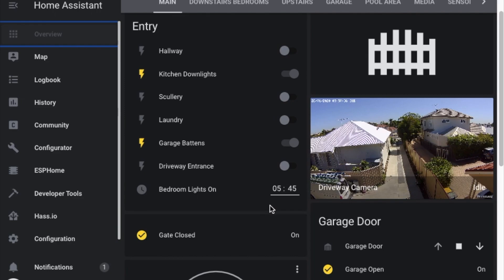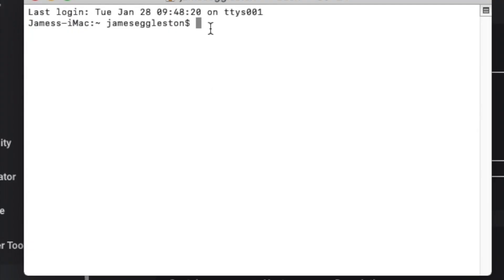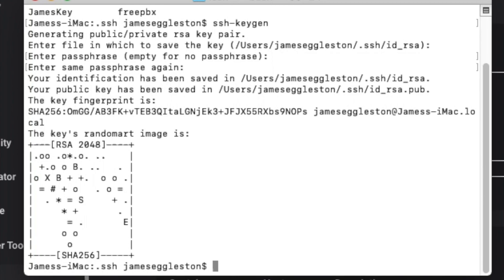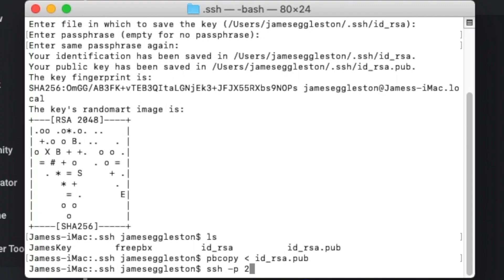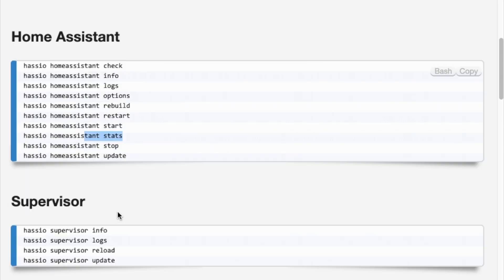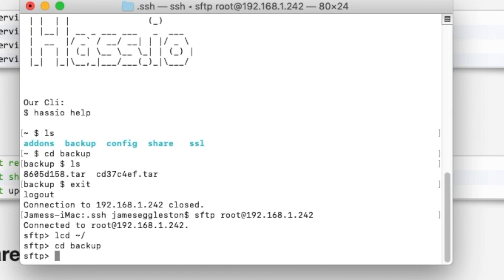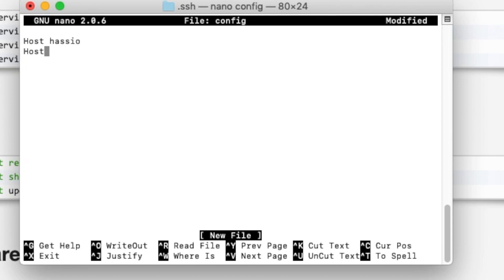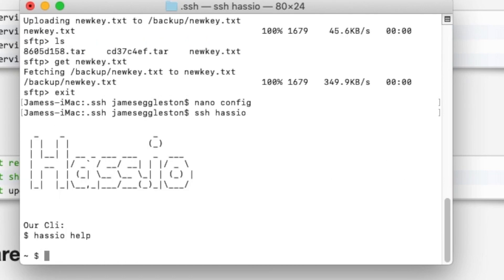HASSIO - SSH ON MAC TERMINAL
How to setup mac terminal to connect to Home Asisstant HASSIO via SSH to fix any inssue with your setup.  Create an authorized key on mac in terminal, connect to hassio via ssh and via sftp to move files around, do updates, download snapshots.  Once ssh is setup in your terminal on your mac you will be able to use it on any server that requires or uses authorized keys.

Mini Monitor for Hasssio on NUC